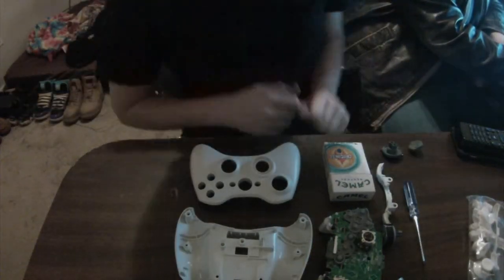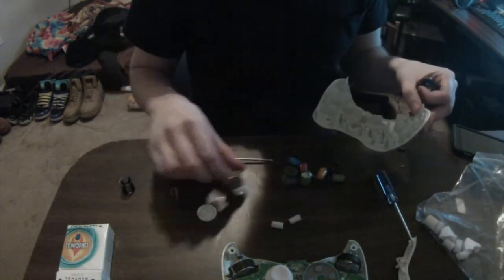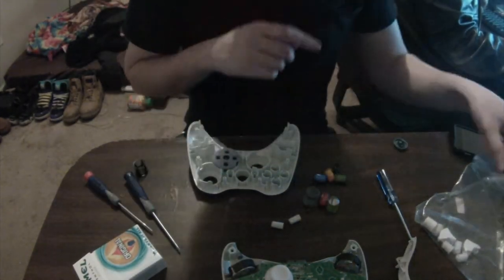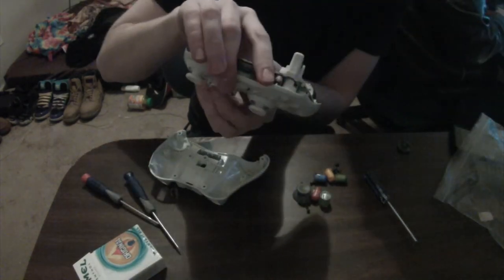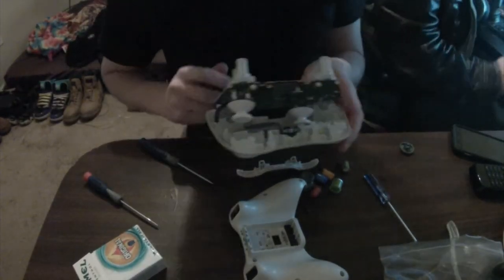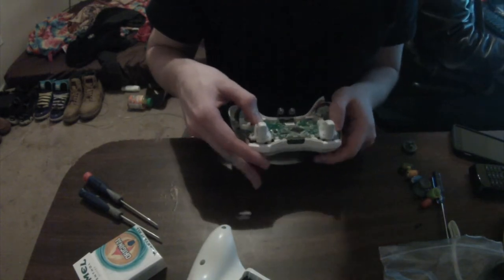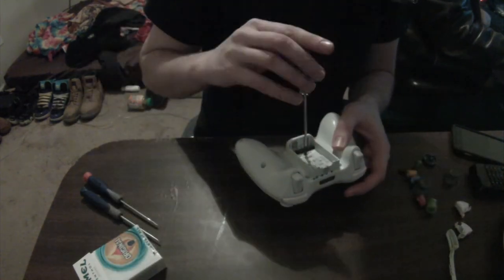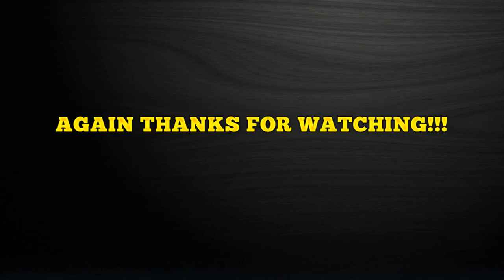Senior Whoopy: Builds a Controller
And these are the button mods

This is the screw driver, it's out of stock now. You can still use this to find what you need.

Spelling Nazi's be warned! Spelling error's!

the Reddit way to watch!